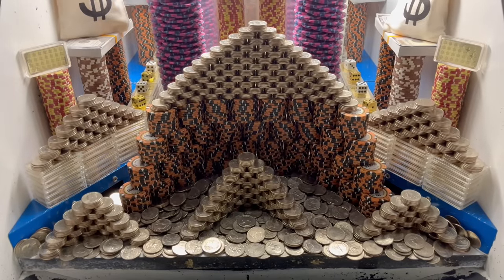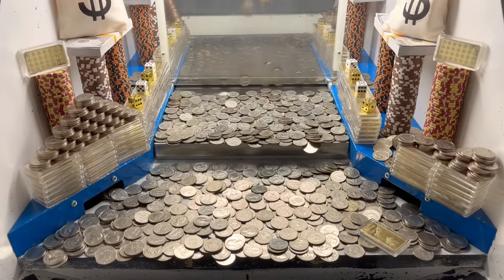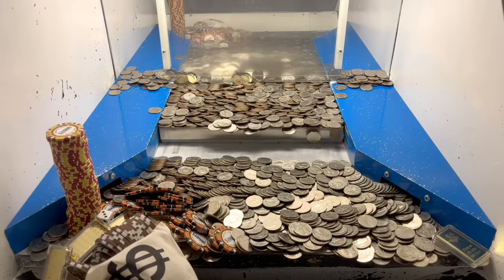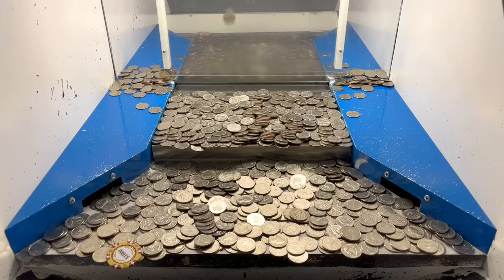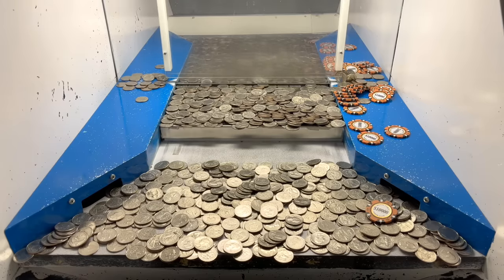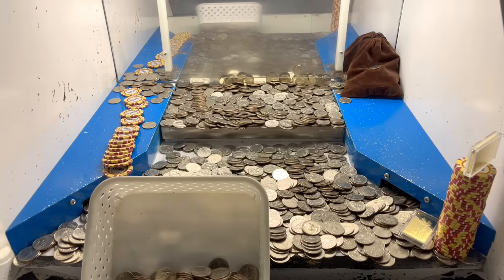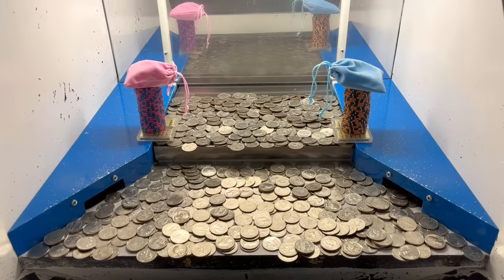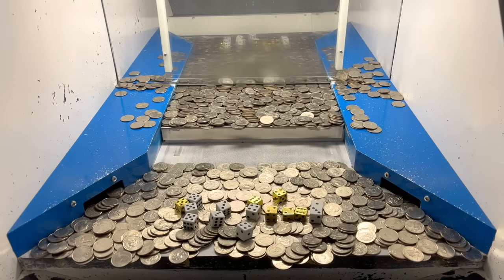GINORMOUS POKER CHIP PYRAMID CRASH! HIGH RISK COIN PUSHER, $15,000,000.00 BUY IN! (MEGA WIN)